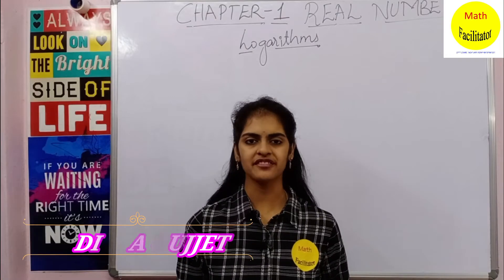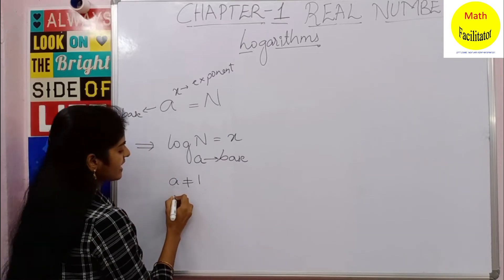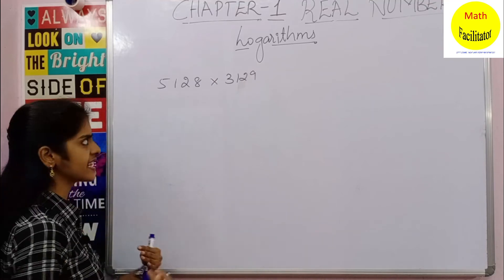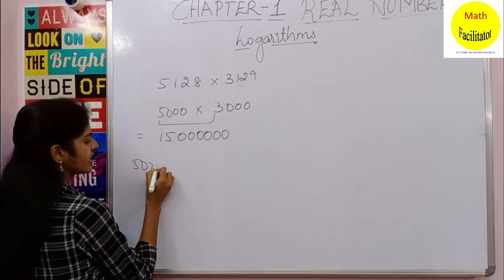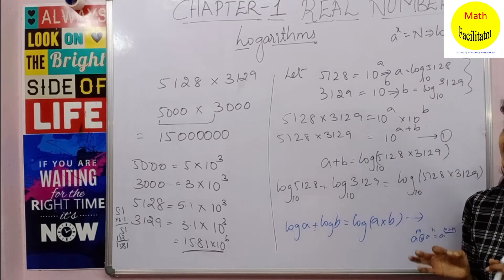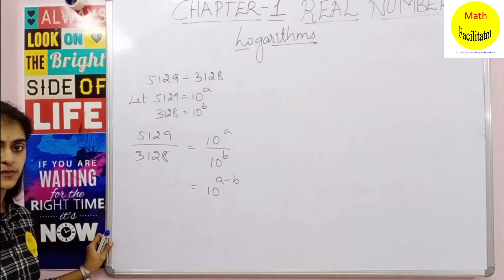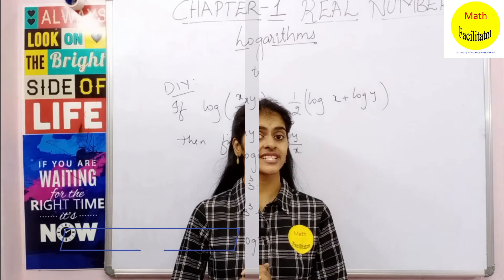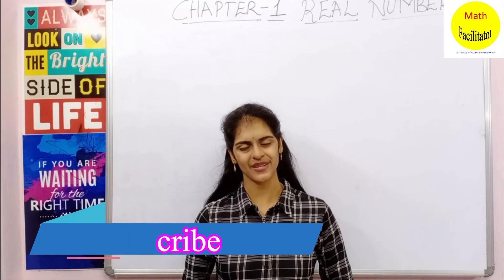Class 10 | Chapter 1 | Real Numbers - Part 3 | TS | AP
In this video the concepts of Real numbers chapter are explained clearly and in detail so that you can solve the problems easily.